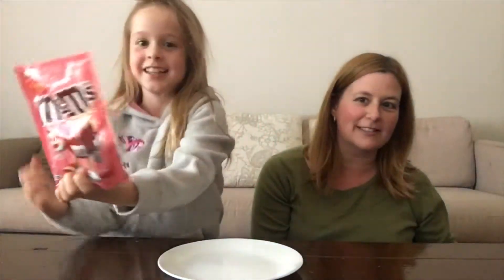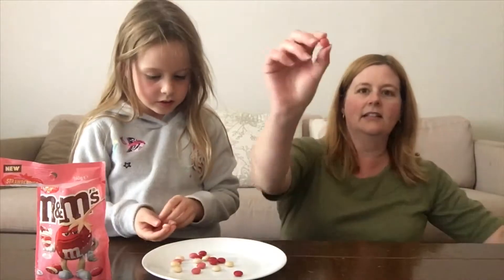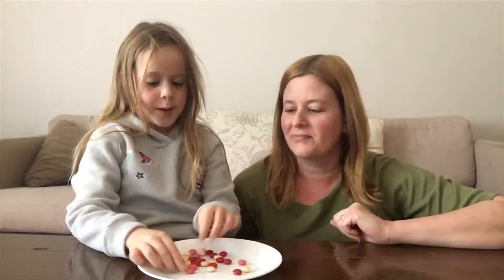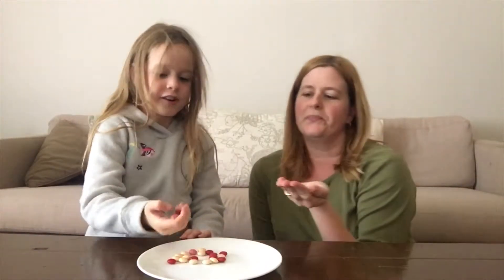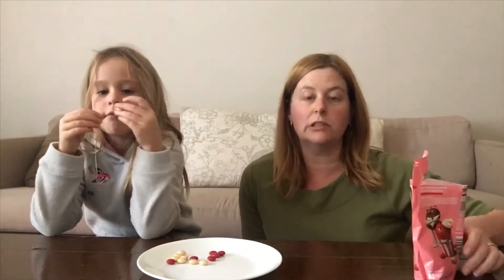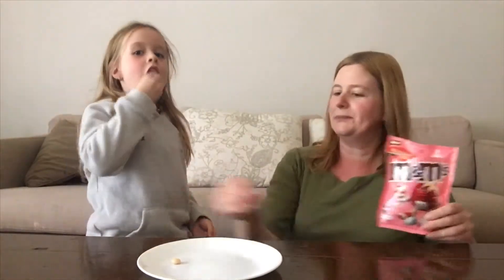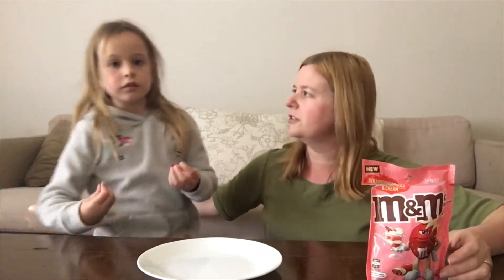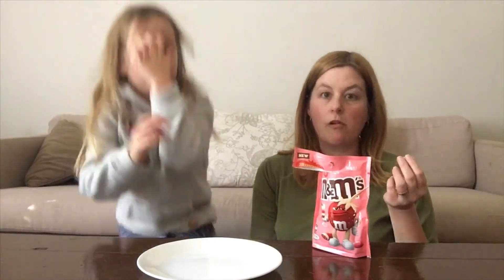Trying new strawberries and cream m&ms with Georgia!